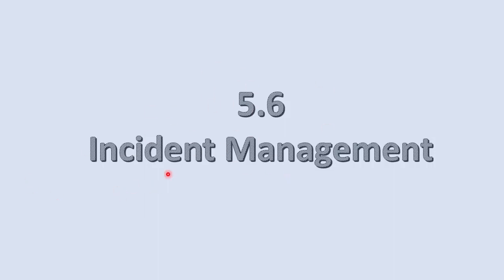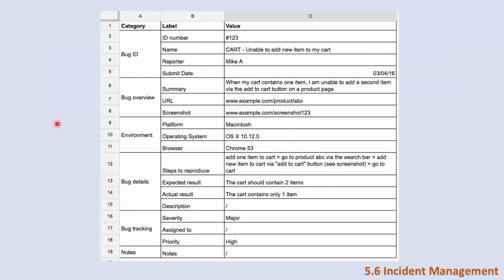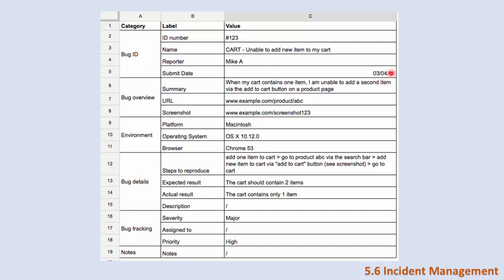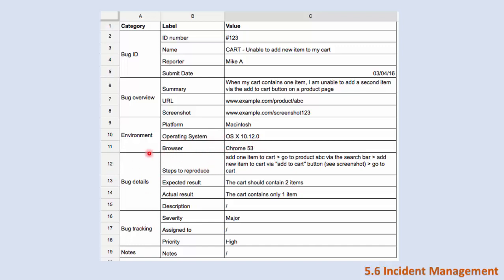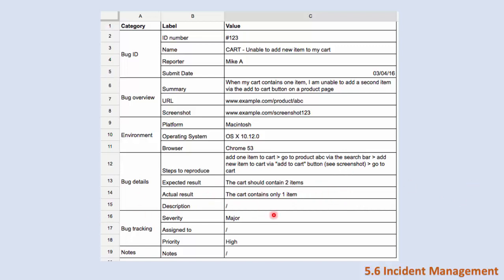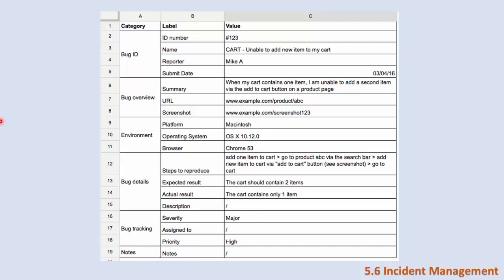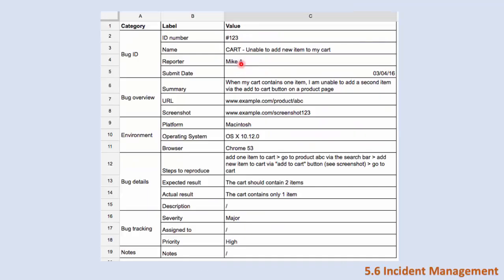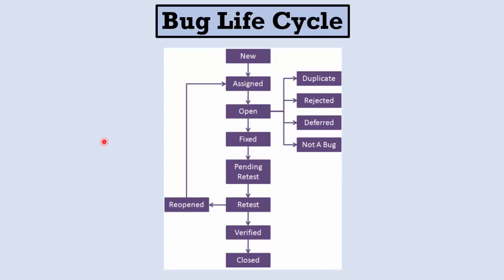Incident Management | ISTQB-FL 5.6